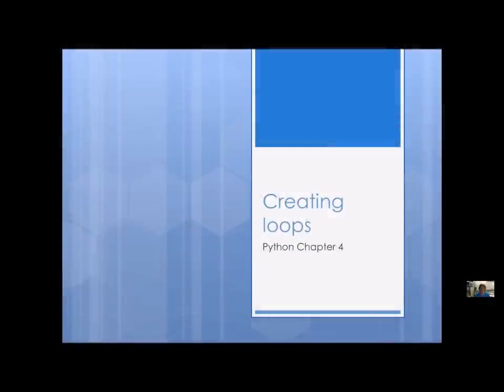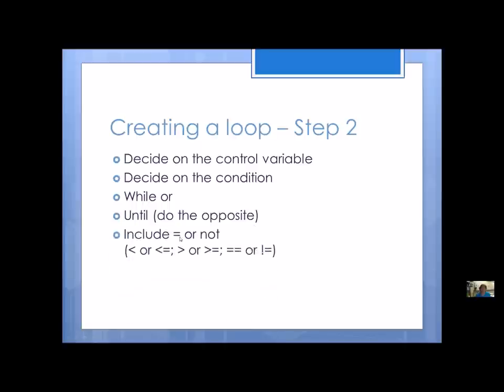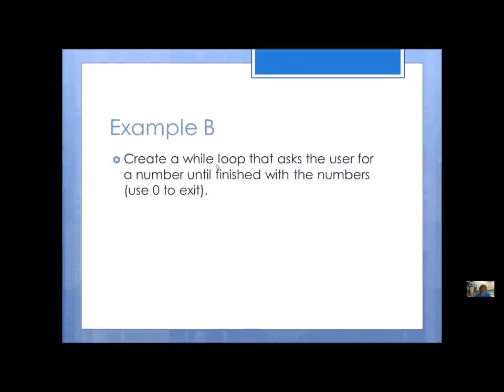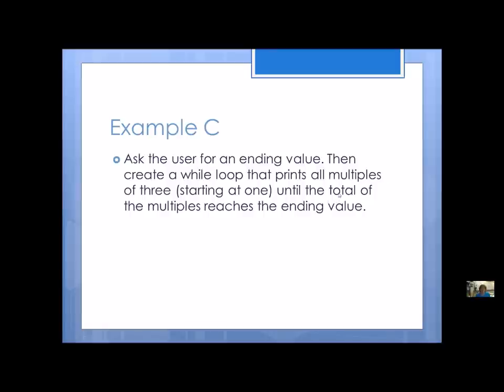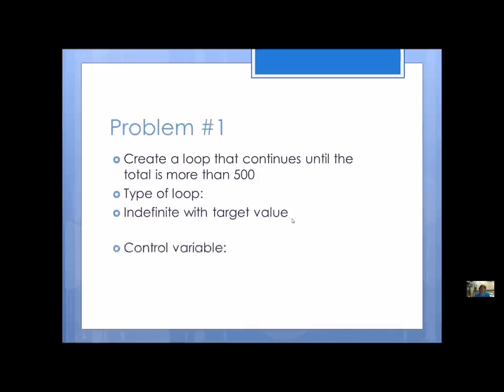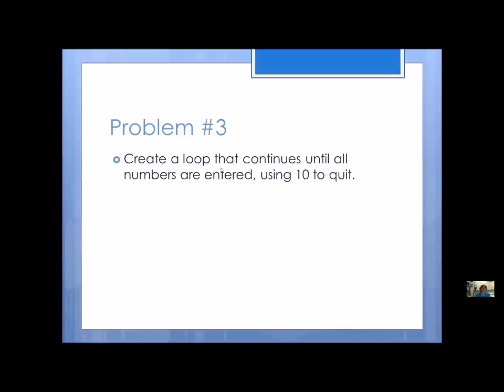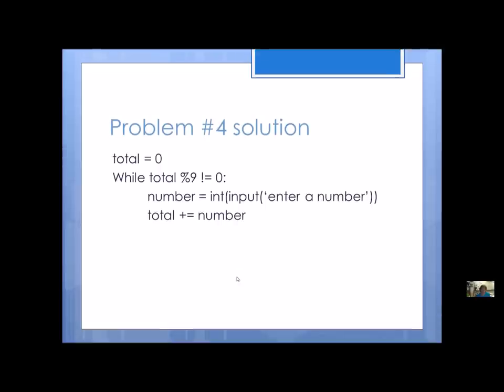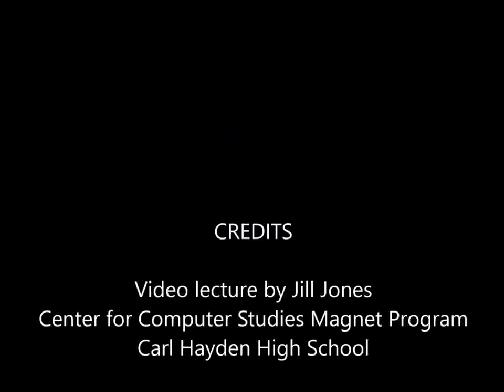Creating while loops